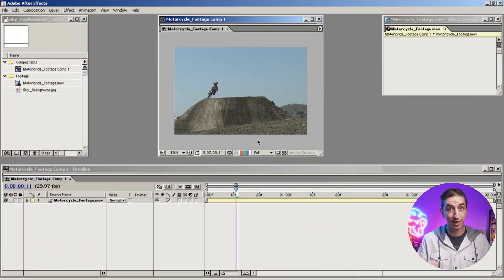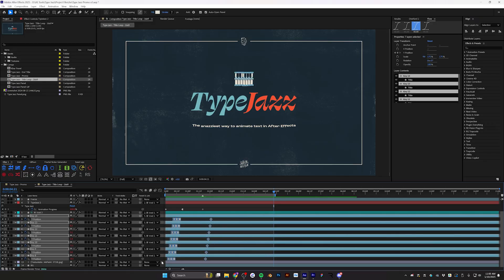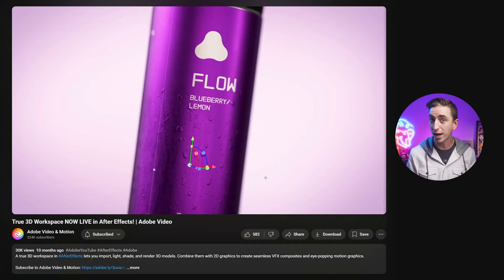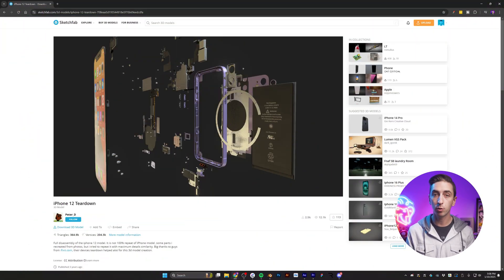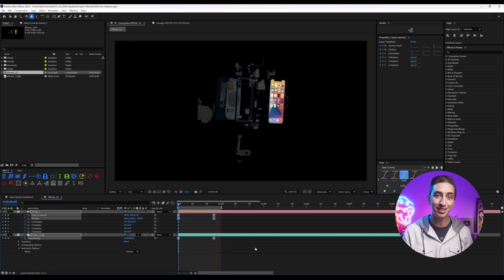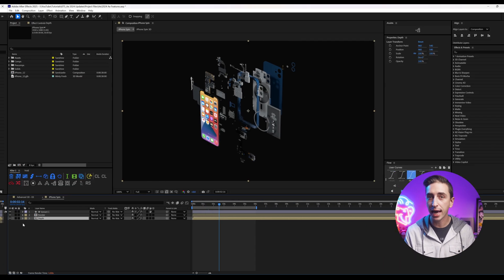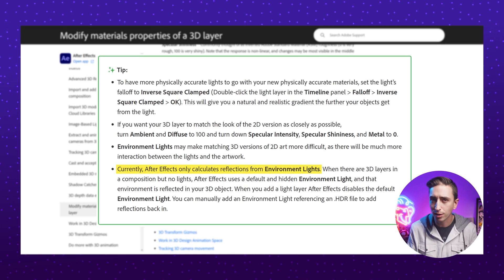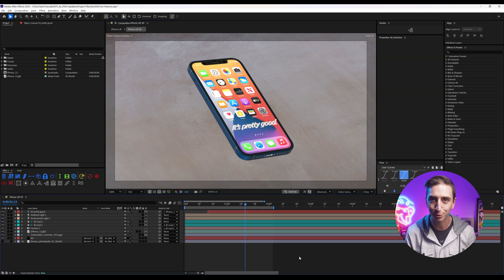My TOP After Effects updates for 2025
Adobe gave us lots of updates for After Effects in 2024, and in this video, I'm going to share the features that are worth knowing about. The UI has been updated, we can copy and paste keyframes across multiple layers, and the Advanced 3D Render Engine got a ton of new features. I'll talk about all of that and more in this 2024 feature recap.

🏷️ Tag @jakeinmotion if you learned something!

Chapters:
0:00 Intro
0:18 UI Refresh
0:49 UI Responsiveness
1:21 Multi-Layer Keyframe Copy - Paste
1:48 Paste Reversed Keyframes
2:21 Advanced 3D Renderer
2:51 Andrew Kramer Did It Better
3:53 Embedded Animation
5:12 Other New Features
5:30 My Wishlist
7:41 Misc Updates